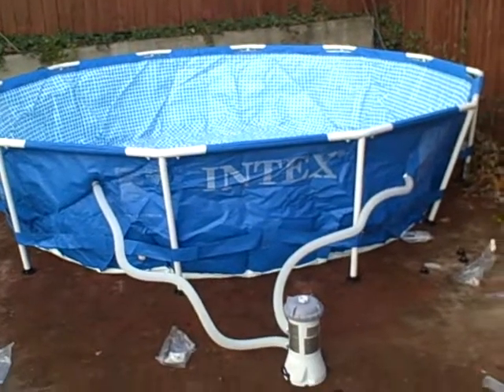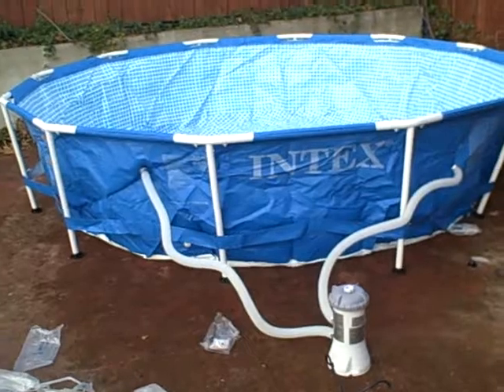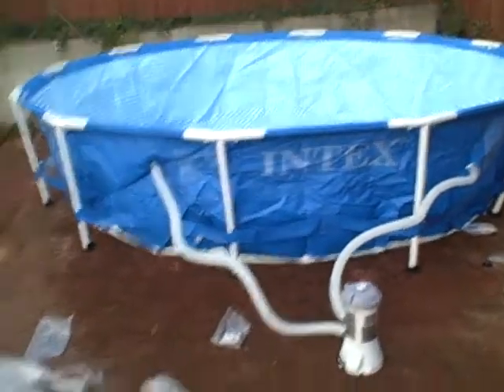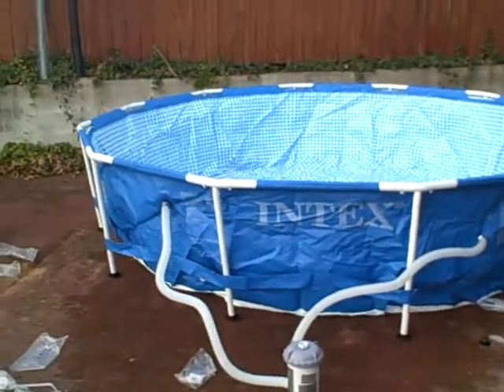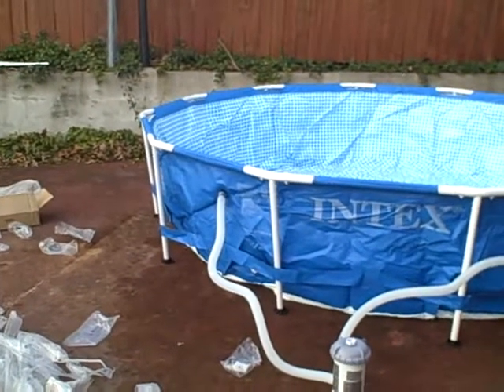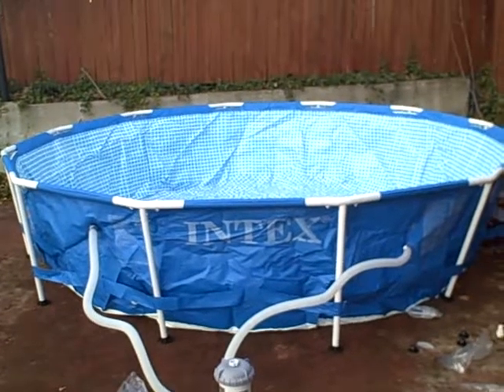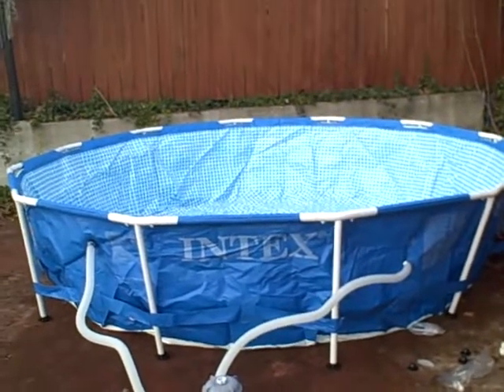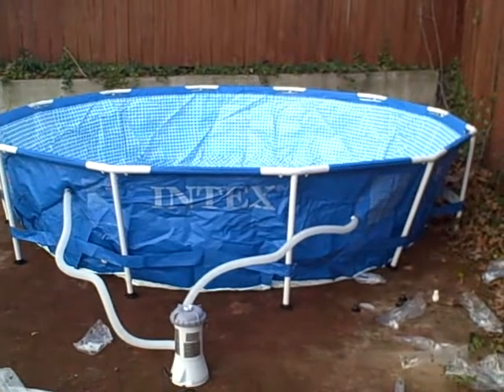Kiddie Pool Aquaponics - Setup 6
I got a kiddie pool from Target, and naturally I thought Aquaponic Fish Tank! Here is step 6 of setting up the pool.